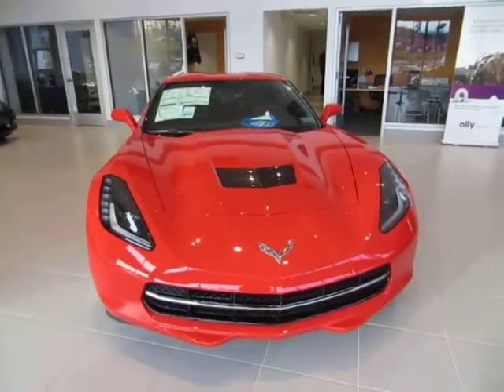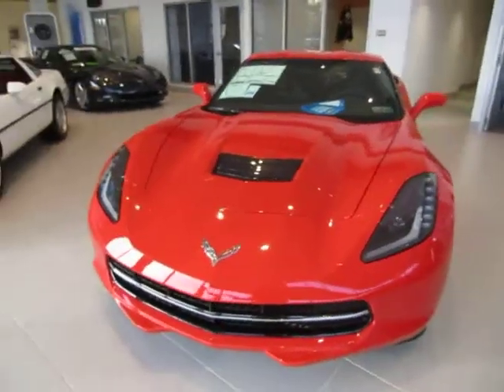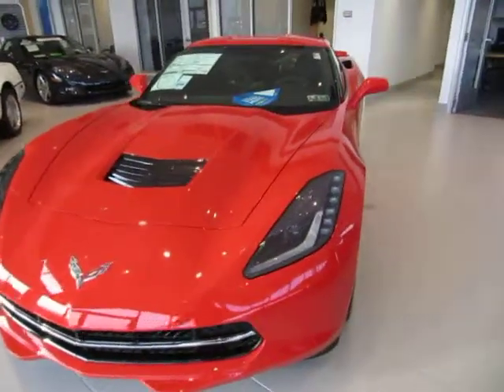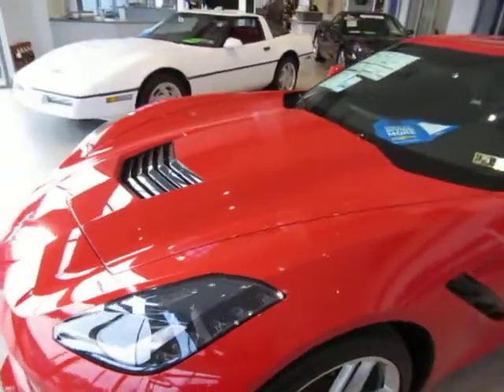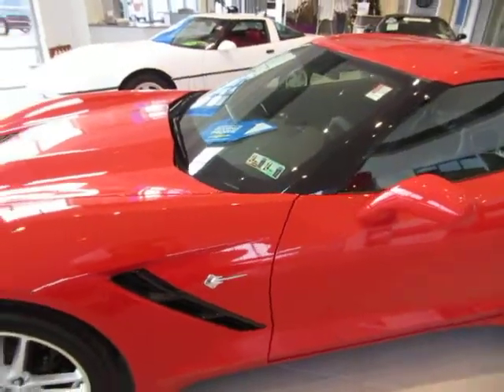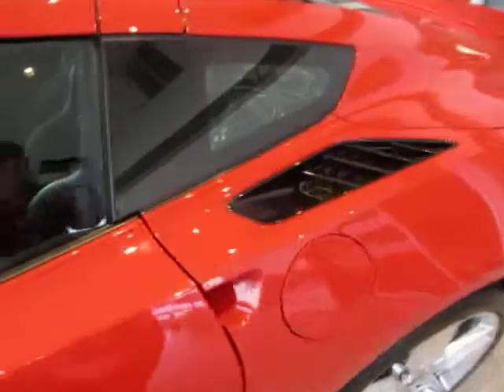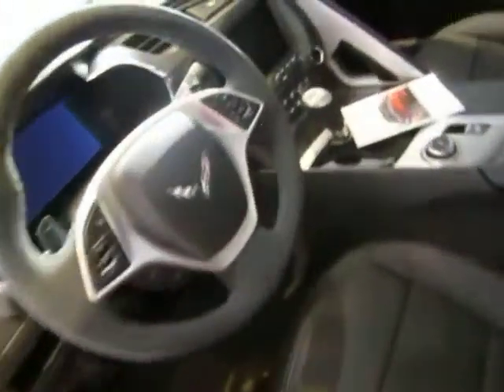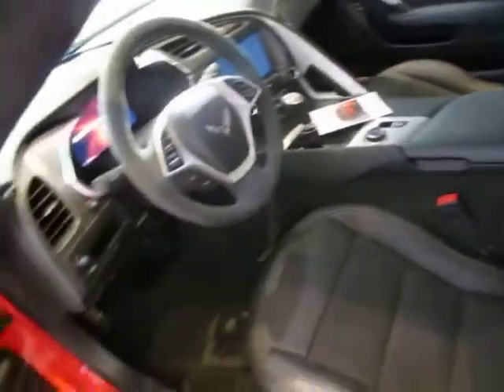Quick Video of Corvette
Quick walk around video of Corvette for customer 2014 Corvette Stingray